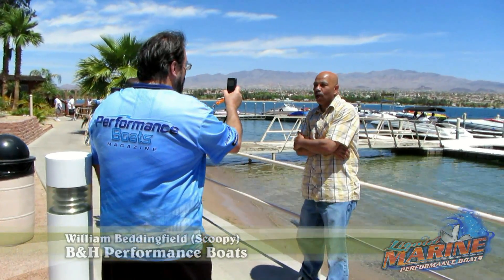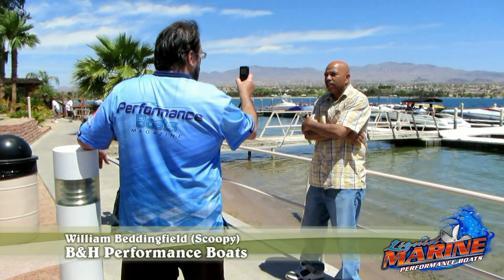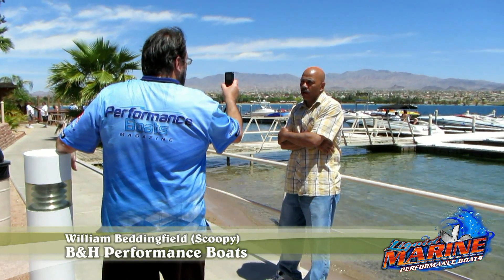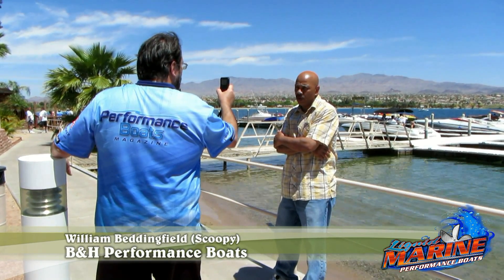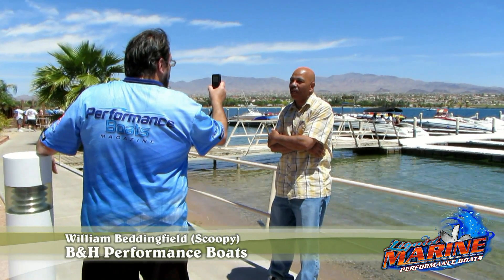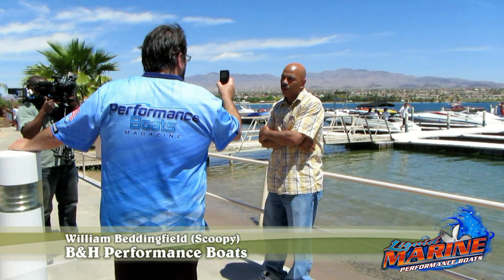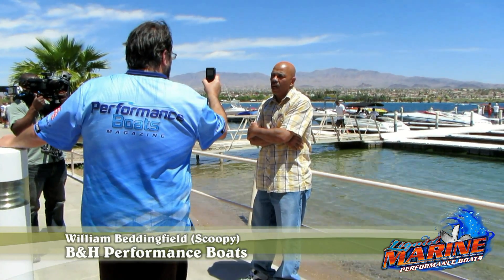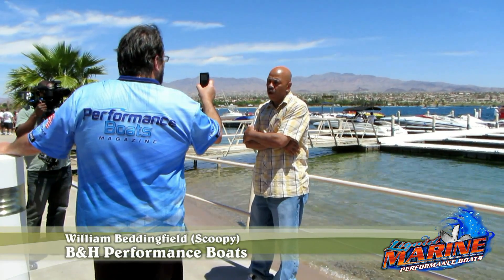B&H Performance Boats Interview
Scoopy with B&H Performance Boats describes the two new 30ft Performance Boats that will be tested by Performance Boats Magazine (April 2012 - Lake Havasu)